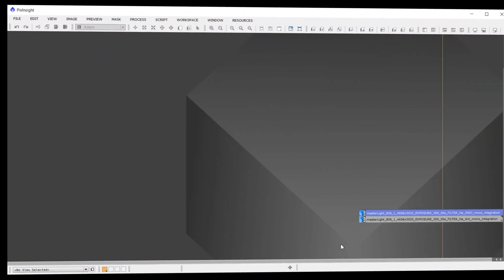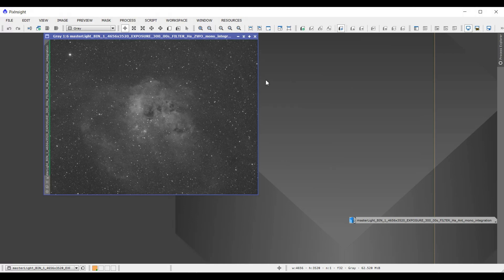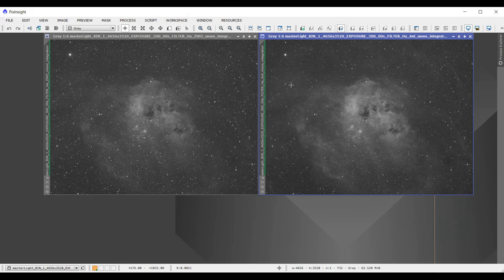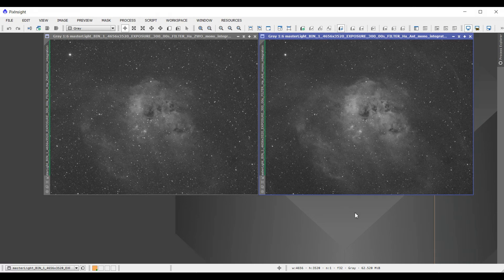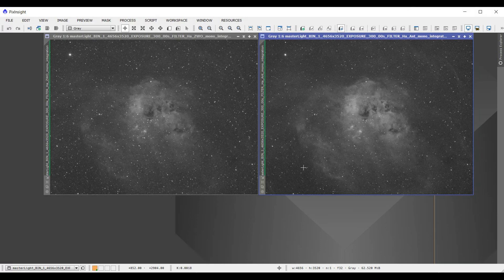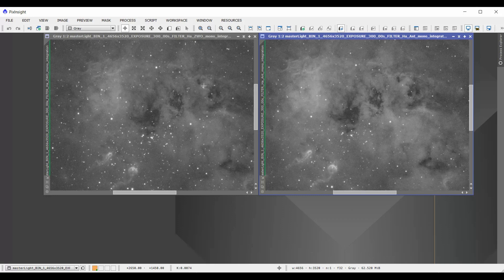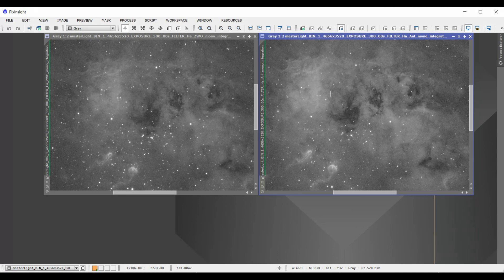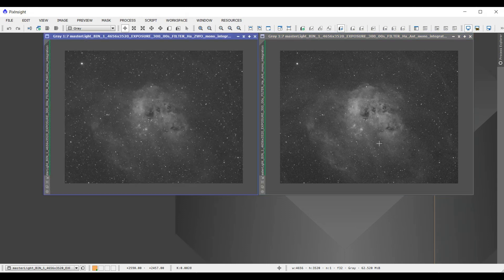3nm Antlia Narrowband Filters - Part 2) Hydrogen 3nm vs. 7nm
In this video I compared my new Antlia 3nm Ha Pro Imaging filter with my current ZWO 7nm Ha filter. Since I have an open position on my ZWO EFW, it was very convenient to make a good quality comparison. I hoped and expected the Antlia to perform better since it was 3nm vs. 7nm and I was not disappointed!

The experiment took place on 1-16-22 around 9 pm. I collected three 5-minute subs of IC 410 using the ZWO Ha filter. I then switched to the Antlia Ha filter where I again collected three 5-minute subs. The temperature of the ZWO ASI1600 was set at -20 degrees C. No post processing was done on any of the images.